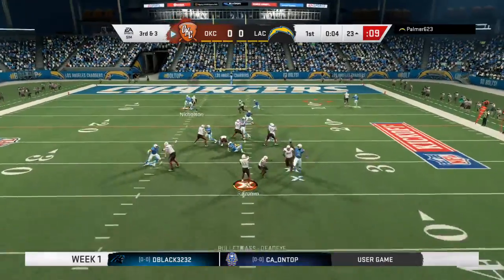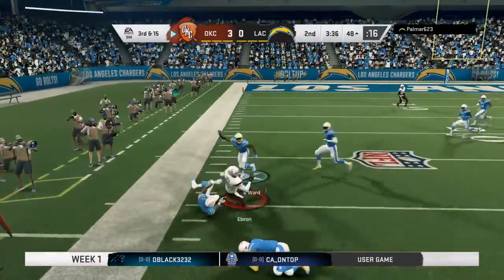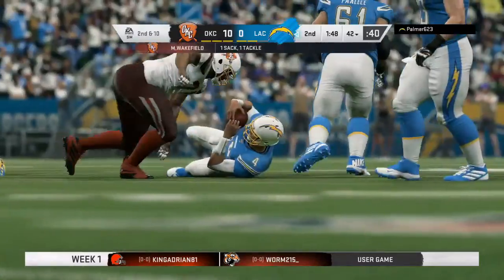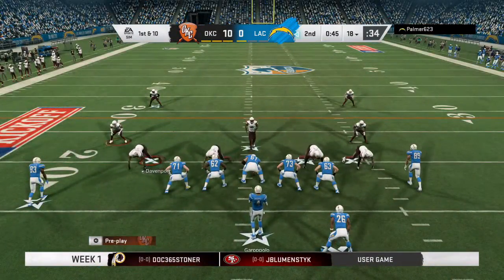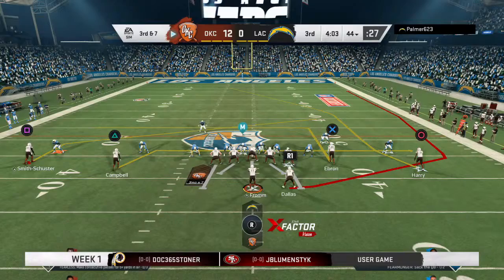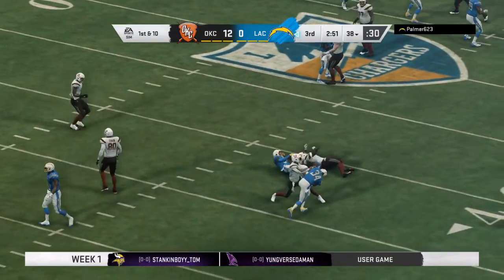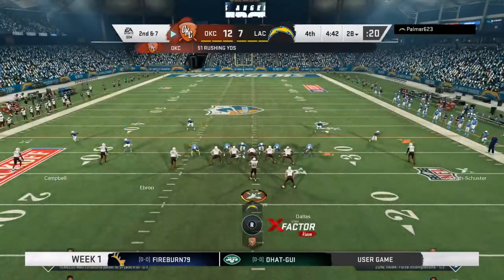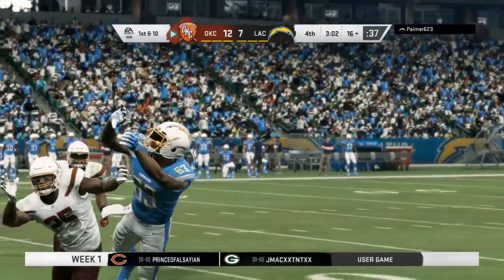The Mad Titan